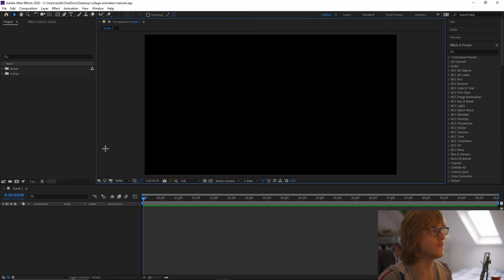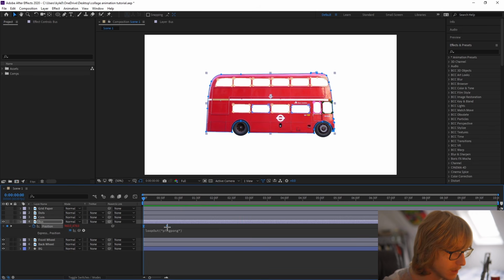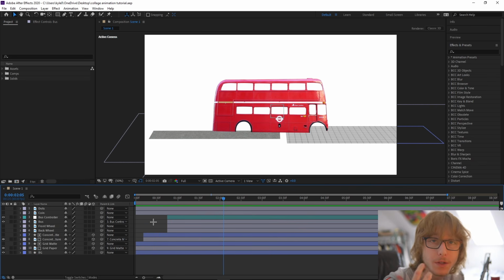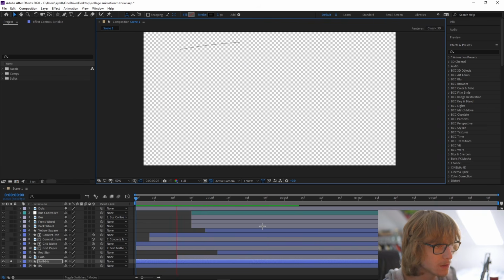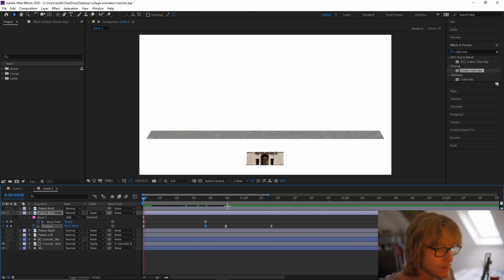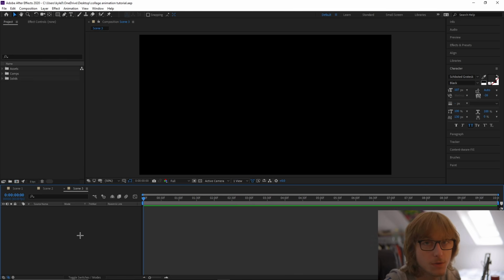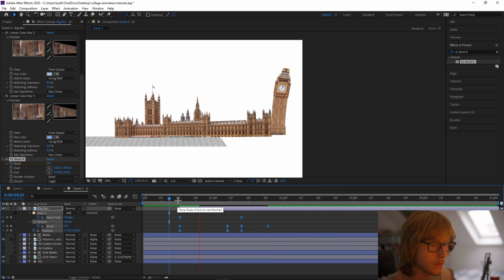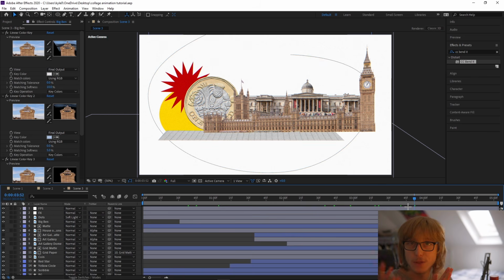How To Make Collage Animations (In Depth After Effects Tutorial)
Hello! Hope you're having a nice day :)

Hello people! In todays video we will be learning how to do collage animations step by step. A lot of these techniques are repeated over the 3 scenes but that's what's important when it comes to style consistency, also the techniques are super important to learn if you want to master the collage animation style.

Timestamps:
0:00 Intro
0:04 Examples
0:16 Discord Server (Free Assets)
0:24 Preparation
1:07 Scene 1
29:20 Scene 2
43:53 Scene 3
1:00:29 Outro

p.s apologies if this tutorial is a little confusing got very long so the longer it got the more complex etc, this ones probably for more medium skilled animators!